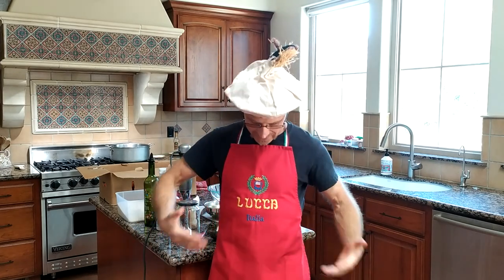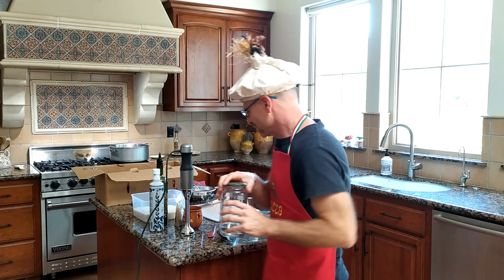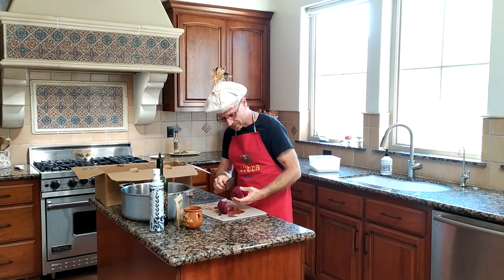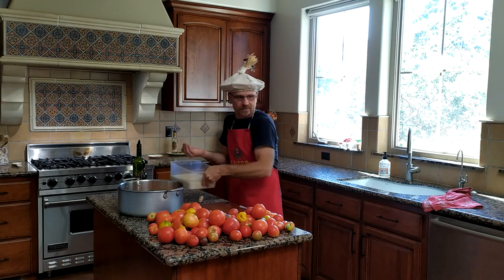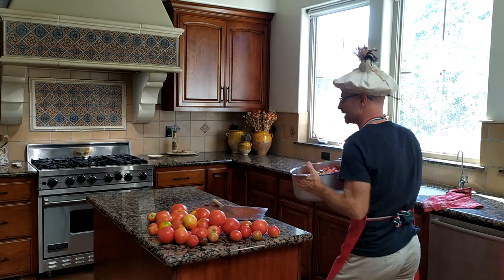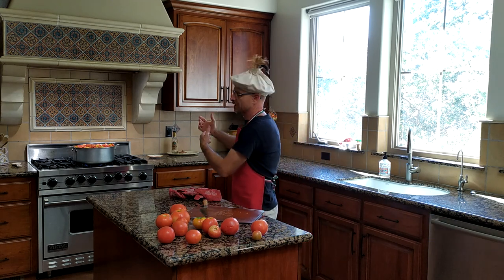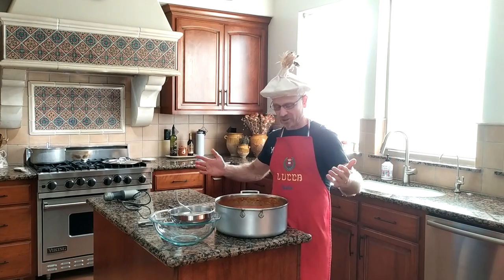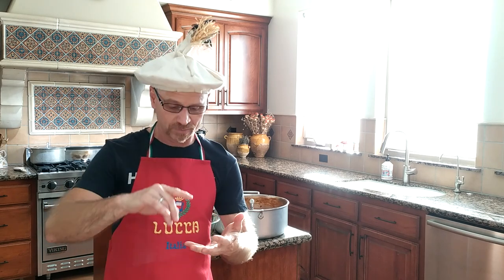The Best Homemade Pasta Sauce Ever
A detailed video and recipe on making the best homemade pasta sauce ever!
Pasta sauce recipe